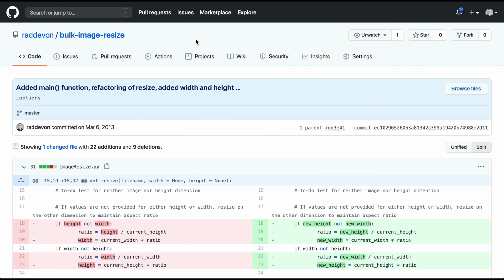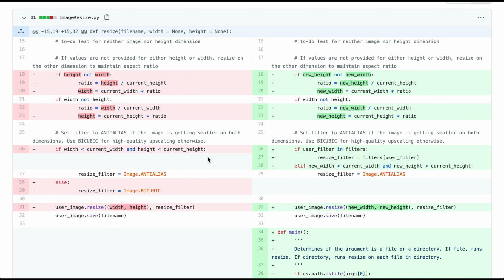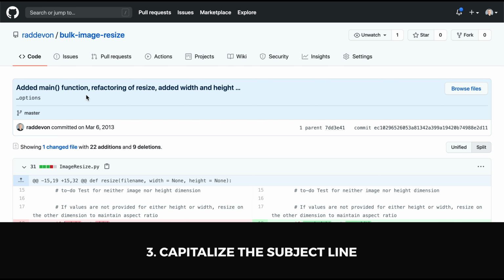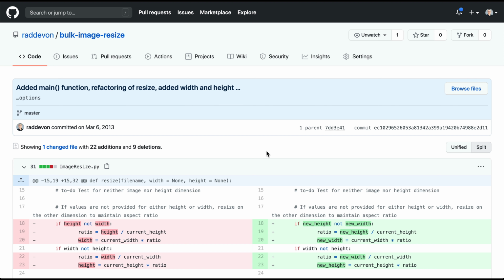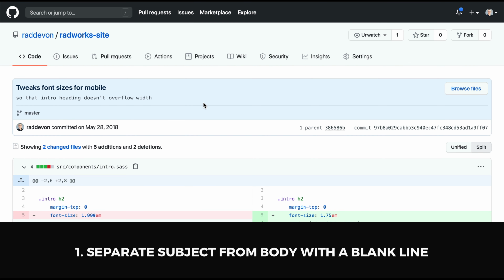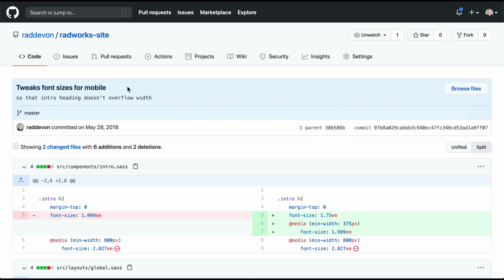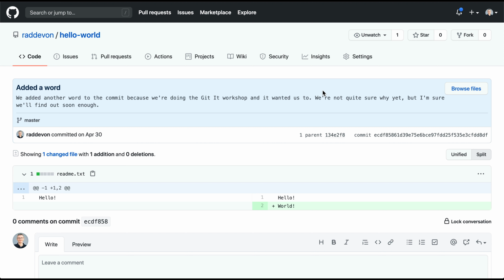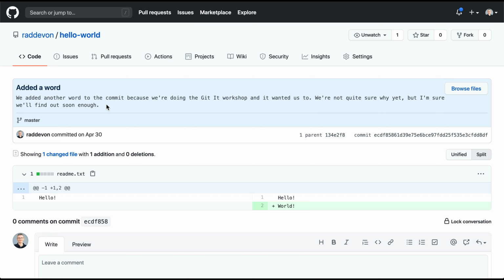I review my old Git commit messages. 🤦‍♂️ These messages are 💩.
If you're in over your head and don't know Git yet, let alone how to write good commit messages, check out these videos to learn the basics:

I dig deep into my GitHub account and evaluate some of my commit messages. Learn from my mistakes to start writing better commit messages. Your colleagues will love you, and you'll immediately become the life of every party (once parties are a thing people do again).

Check out the post that was the source of my evaluation criteria

Here are Chris's 7 tips:
1. Separate subject from body with a blank line
2. Limit the subject line to 50 characters
3. Capitalize the subject line
4. Do not end the subject line with a period
5. Use the imperative mood in the subject line
6. Wrap the body at 72 characters
7. Use the body to explain what and why vs. how